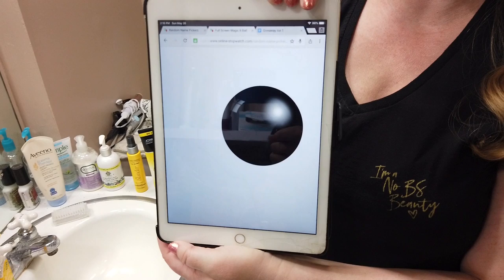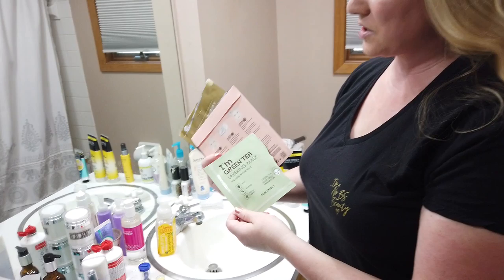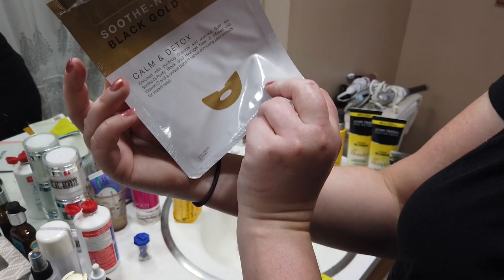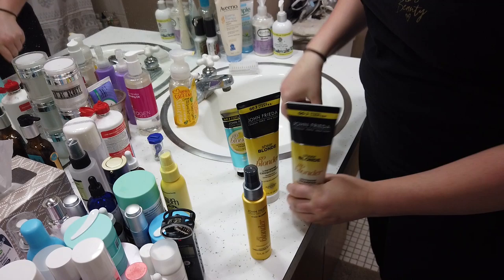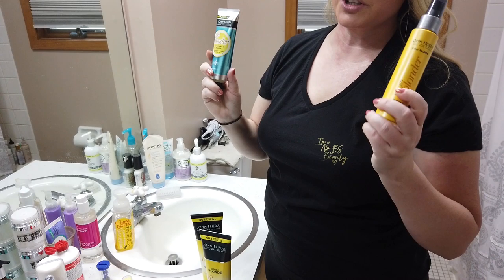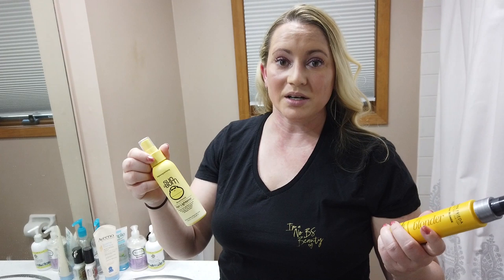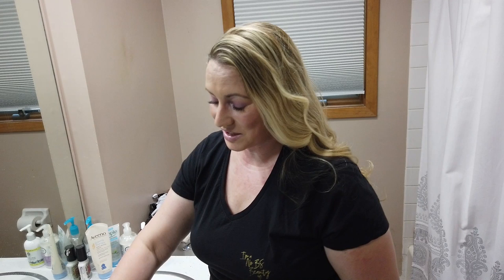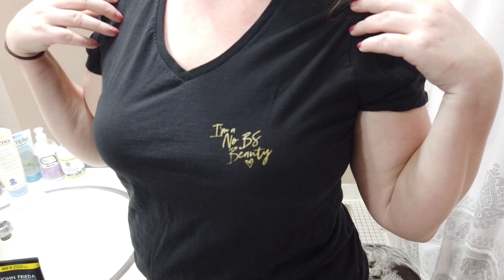GiveAway Winner & John Frieda Go Blonder Shampoo, Conditioner, Mask and Spray Review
It is time for me to review the John Frieda Go Blonder Collection.  I've used this in different products (an older mask, since discontinued) over the last few years.  I preferred to use the lightening mask mostly near my roots to give me some extra time in between visits to the hairstylist.  John Frieda has since discontinued the mask and instead introduced a Lemon Miracle Mask.  Unfortunately, the new version doesn't do anything to actually help lighten hair, or help revive blonde highlights. The Go Blonder Shampoo and Conditioner also have the same problem, they don't do anything to help lighten hair or highlights.

The only item in this collection that actually does anything to lighten hair is the Go Blonder Spray.  You don't really need to use any of the other products, such as the shampoo, conditioner, or mask.  Unless you are in need of a good shampoo I don't recommend purchasing the other items expecting to help it brighten highlights.